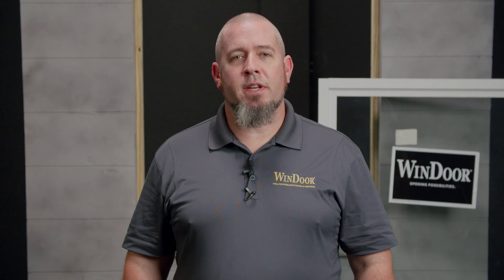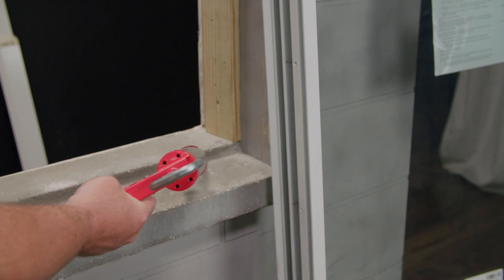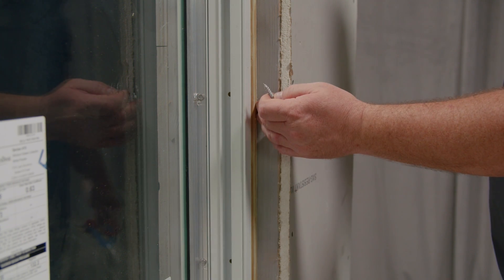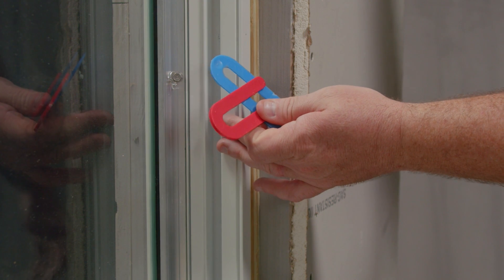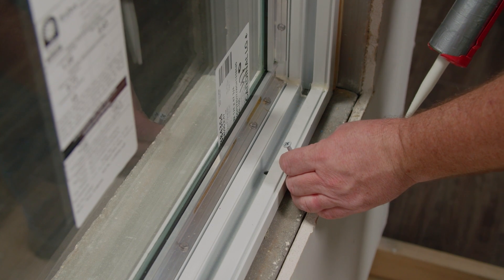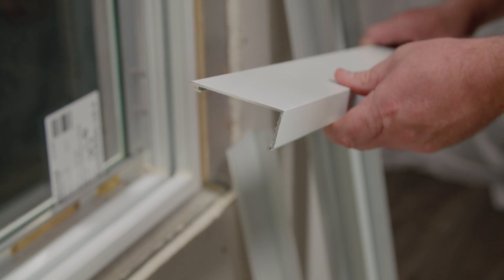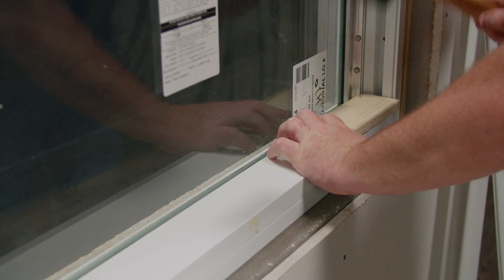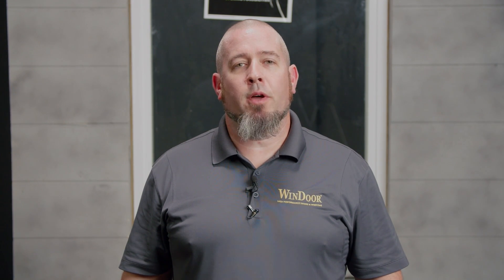2 of 2 - WinDoor Estate 410 Fixed / Picture Window - Installation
This instructional video guides you through the installation of the WinDoor Estate 410 Fixed / Picture Window.